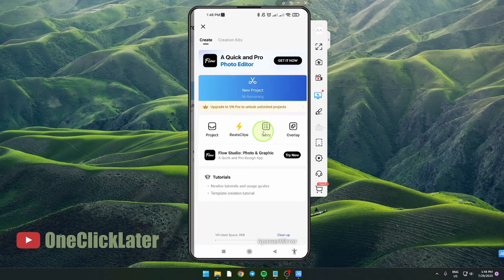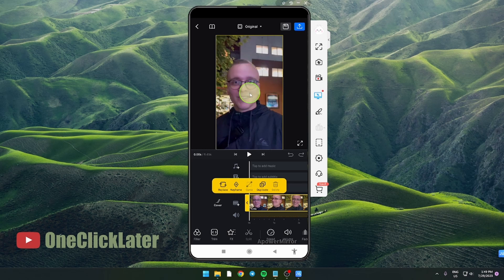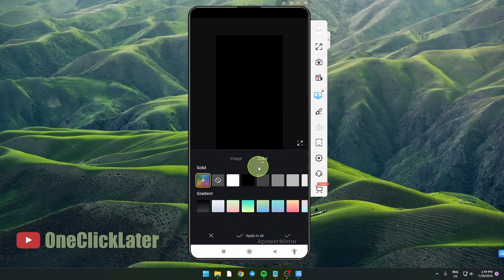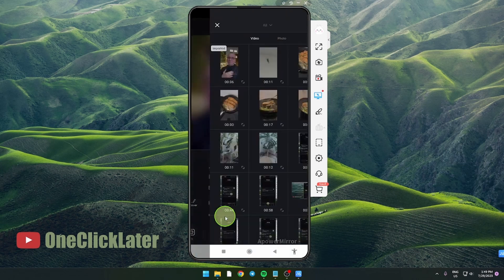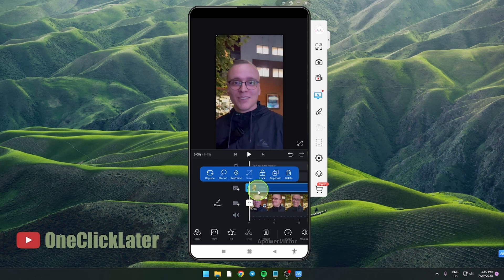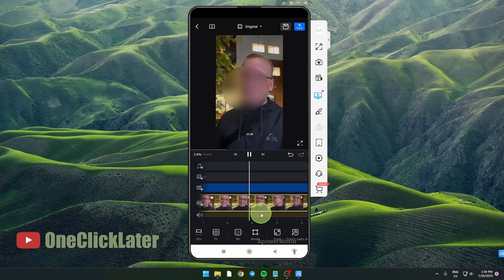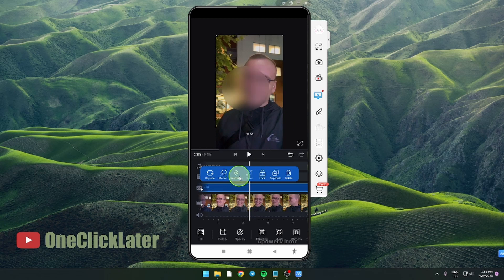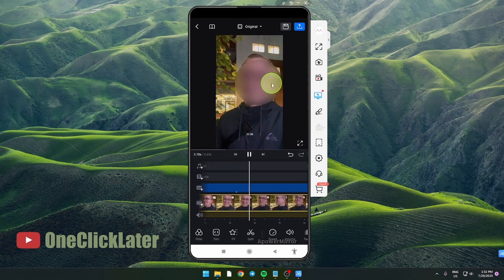How To Blur Face | VN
Learn how to blur faces and moving objects in the VN video editor mobile app. In this step-by-step tutorial, I'll guide you through everything you need to know about blurring faces and objects in your videos.